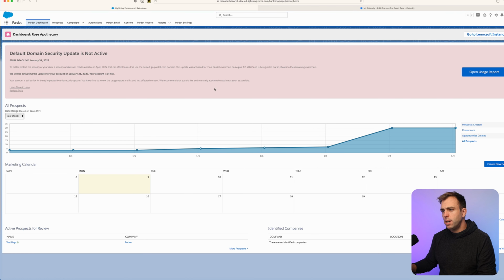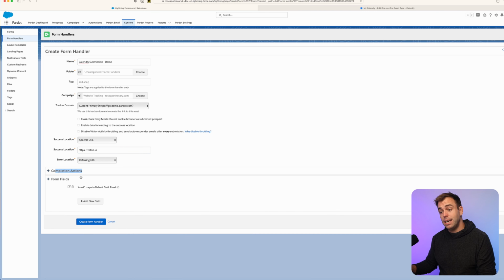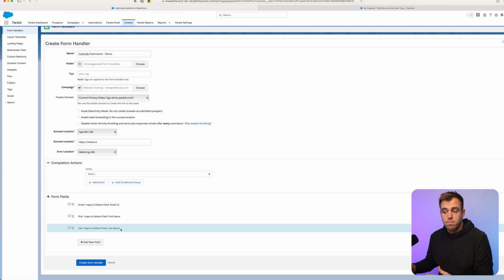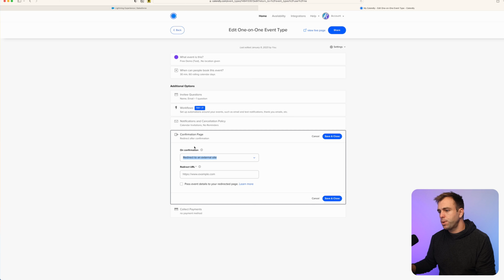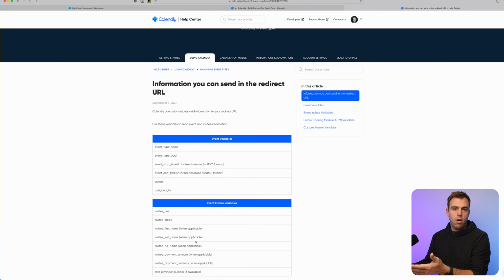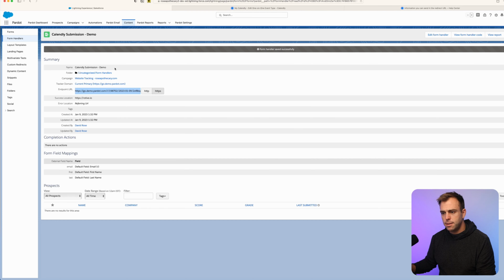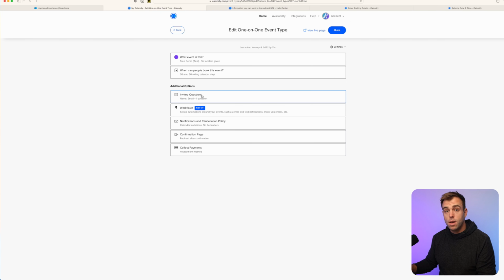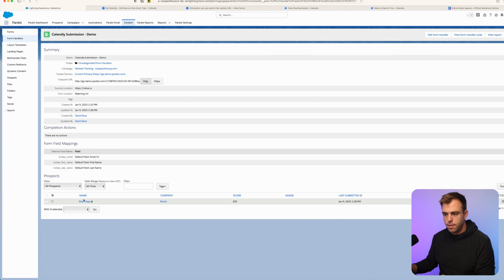How to Integrate Calendly and Pardot (Marketing Cloud Account Engagement)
Learn how to integrate Calendly and Pardot (Marketing Cloud Account Engagement).